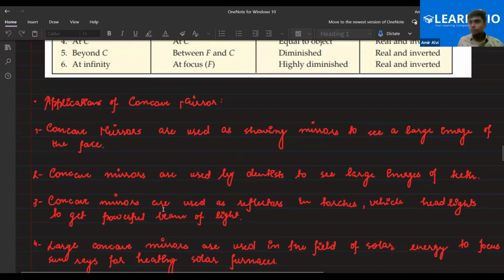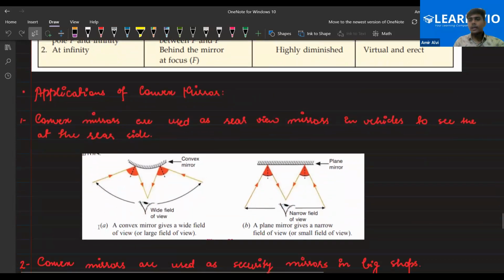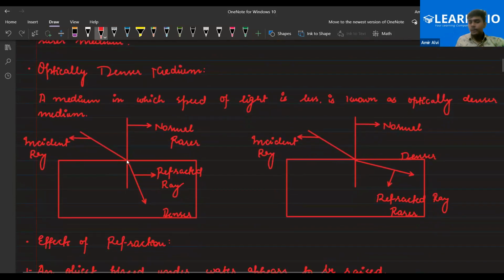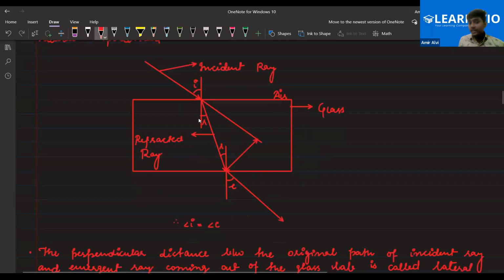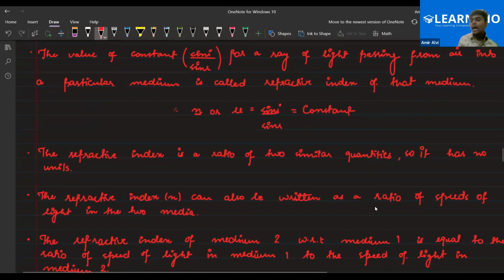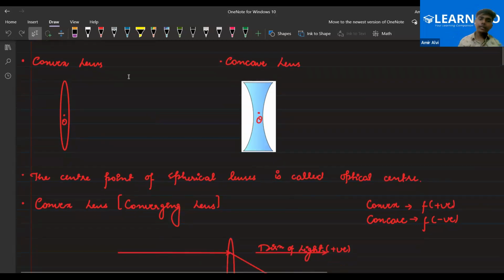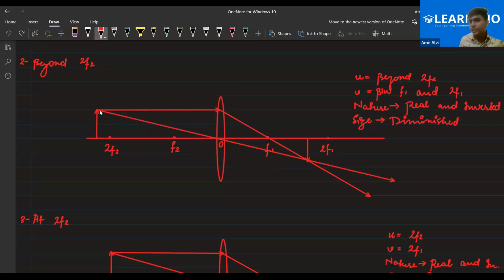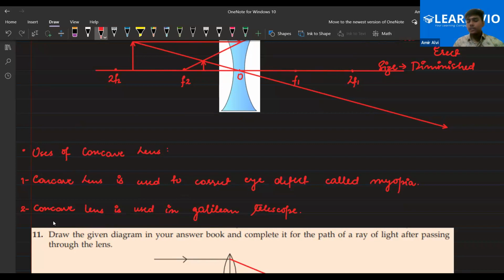Learnivio | Physics Lect 10th CBSE P2 05-09-2024